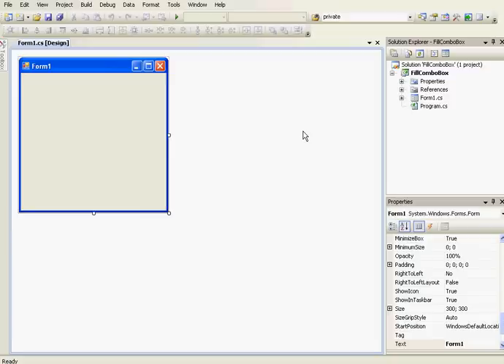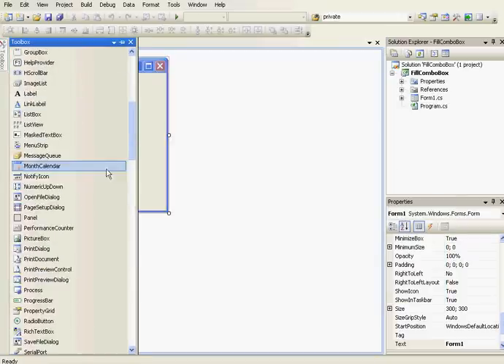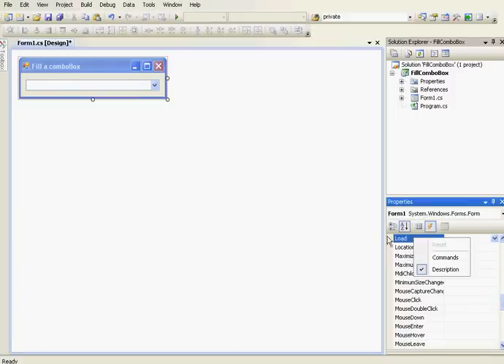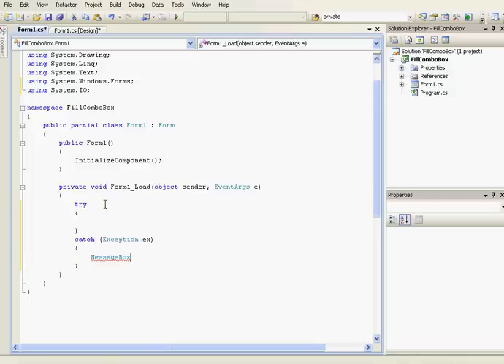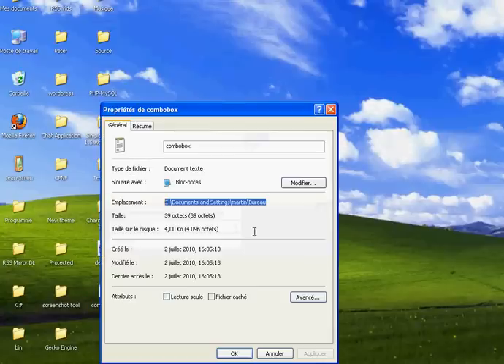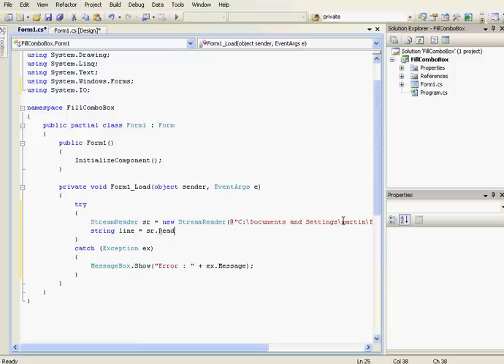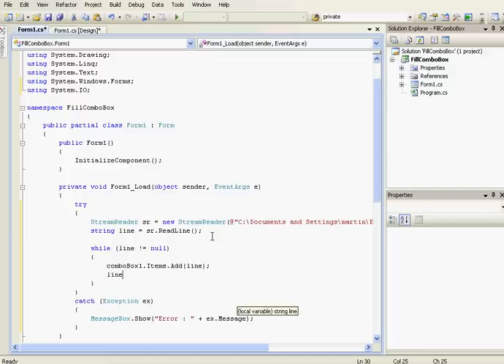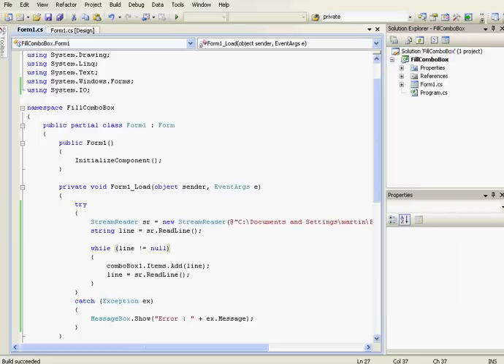[C#] Fill a ComboBox with a text file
In this video, I'll show you how to fill a ComboBox with a text file with C#.

Sorry for my poor english and my bad voice.. My primary language is french.

In this video, I'm using Visual C# 2008 and MS Notepad.